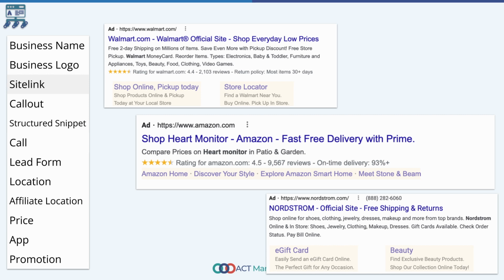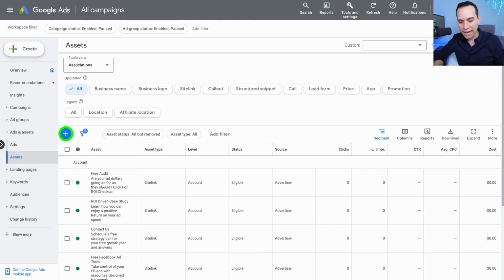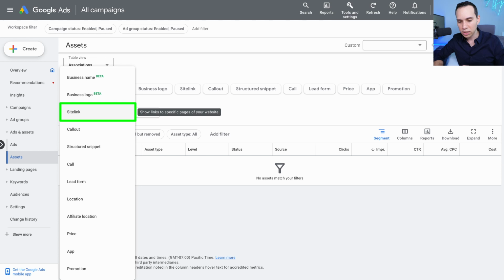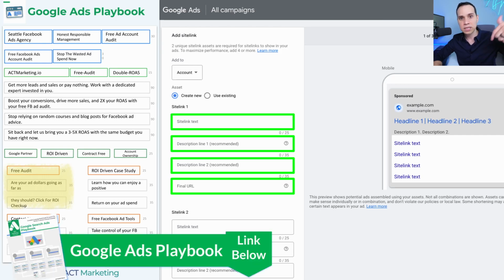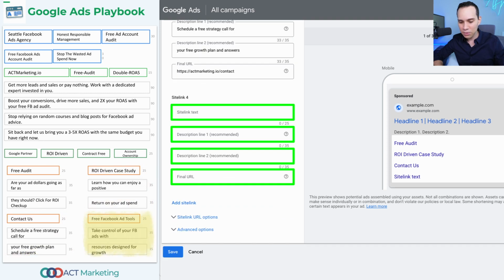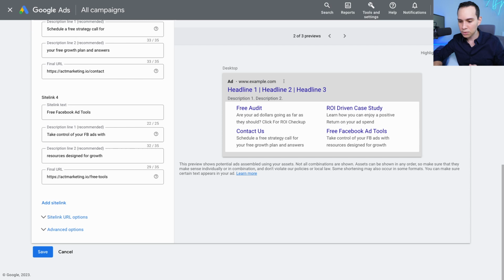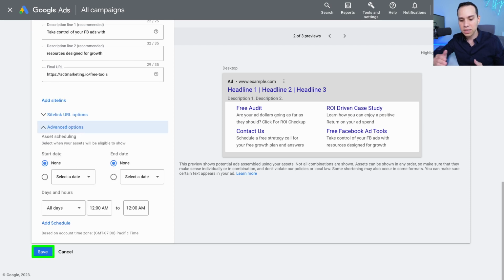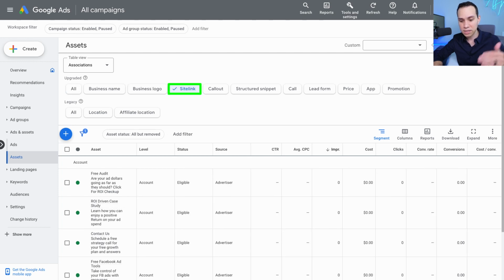Best Google Ad Sitelink Setup & Strategy [2023 Template]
Maximize your ad 'real estate' with Google Ad Sitelink Assets (Extensions). But if you use the wrong ones you can actually hurt your conversions. This is how our clients use them to get buyers to the right places.

📔 Table of Contents:
0:00 - Intro
0:22 - Sitelink Asset
0:46 - Sitelink Copycraft
2:28 - Sitelink Setup
5:43 - Outro

Get the best strategies for setting up Site Links to achieve optimal performance out of your Google Ads.
Sitelink extensions are a powerful tool for improving your click-through-rate (ctr) which in turn gets more people clicking on your ad...

The Google Ad Site Links extension is a feature that enables advertisers to display additional clickable links in their Google search ads. These links can lead to other relevant pages of their website, such as product pages, contact pages, or promotions. Unlike other ad extensions, you can use sitelink extensions to take up more real estate on google and direct people to specific areas of your website that are relevant to the ad.

Creating an effective Google Ad with sitelinks can feel like a daunting task. You need to optimize your ad to stand out and be effective, but it's not always clear what needs to be done or how to do it. If you've been wanting to know how to add sitelink extensions in google ads, then you'll want to watch this video in full!..

Google uses an algorithm to automatically select the most relevant Site Links for a particular ad, based on the user's search query and the overall performance of the advertiser's account. Advertisers have the option to edit, add, or remove sitelinks manually, or allow Google to generate them automatically. This video will show you step by step with examples and how to create successful sitelink extensions.

The benefits of Site Links go beyond just driving more traffic to a website. One major advantage is that they allow advertisers to take up more space on the search results page, increasing their visibility and making their ad stand out. This can be particularly useful for businesses with a lot of competition in their industry.

Watch this video until the end to discuss what they are these extensions, show some examples, show how to add them and why it's so important to use google ads sitelink extensions when running a google ads campaign.